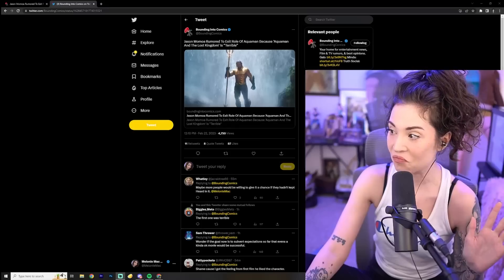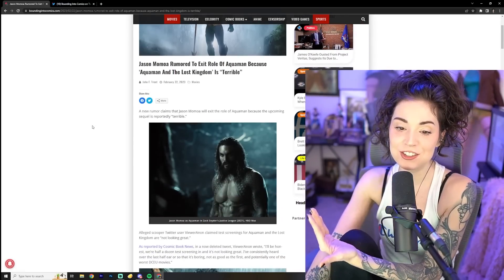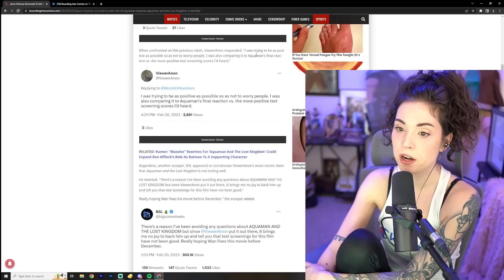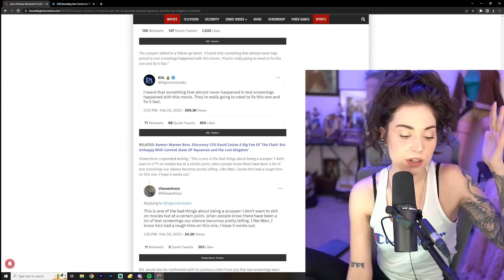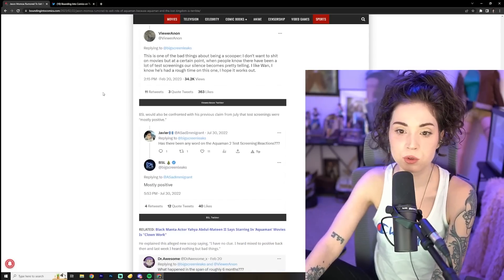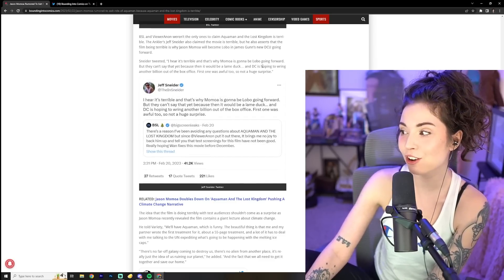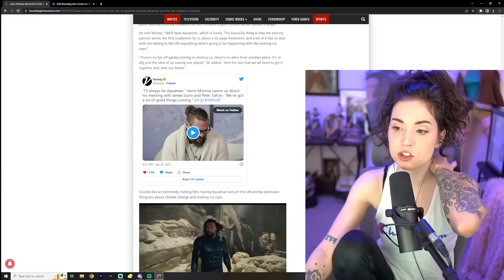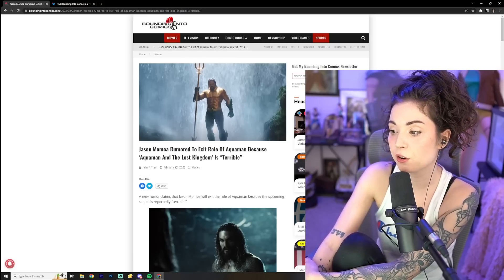Jason Momoa Leaving Aquaman Because The Lost Kingdom Bad